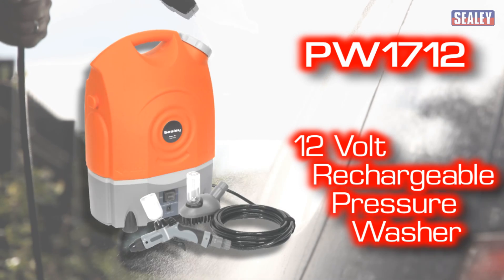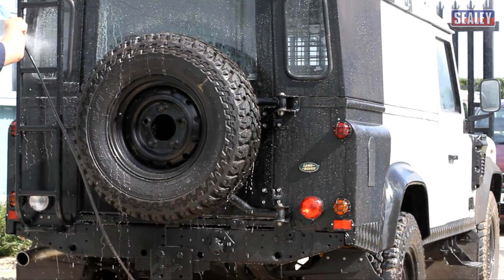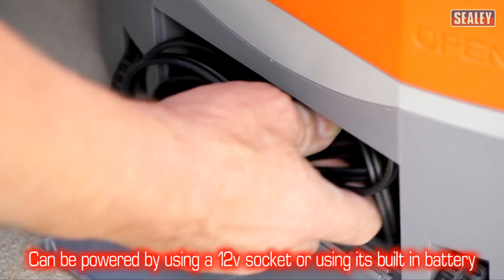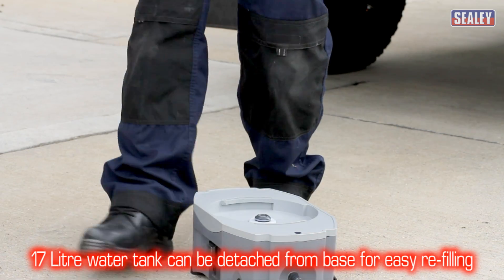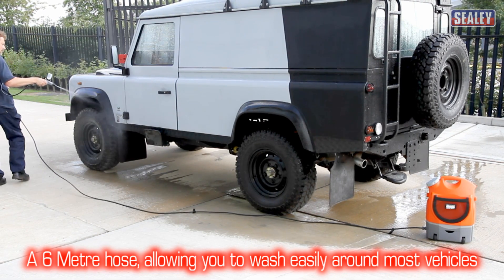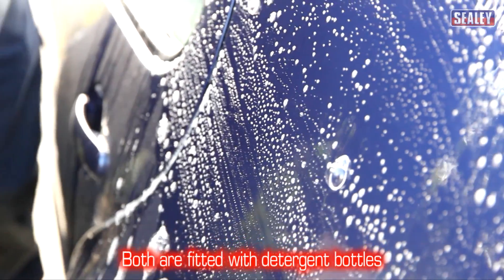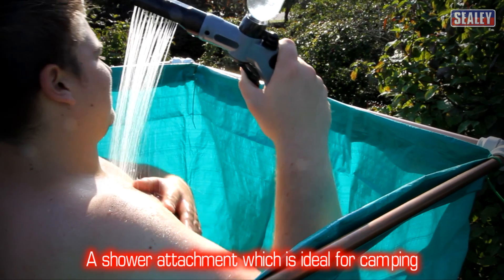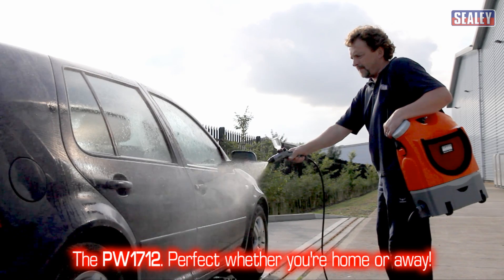Sealey PW1712 12V Rechargeable Pressure Washer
Introducing the Sealey PW1712 12 Volt Rechargeable Pressure Washer. This portable pressure washer is the perfect companion for all your domestic cleaning needs, whether it's washing your car, motorcycle, bicycle, caravan, or motorhome.

You can conveniently power it using a 12v vehicle socket or rely on its built-in rechargeable battery. With the rechargeable battery, you'll enjoy up to 40 minutes of continuous use, giving you ample time to tackle your cleaning tasks without any interruption.

To enhance your cleaning experience, this pressure washer comes with a 17-litre detachable water tank for easy refilling. The 6-meter hose further adds to the convenience, allowing you to reach all sides of your vehicle effortlessly.

The Sealey PW1712 also comes with a variable nozzle and a fixed brush attachment, both equipped with built-in detergent bottles. This means you can easily switch between pressure cleaning and gentle brushing, depending on the task at hand. The detergent bottles provide a hassle-free way to apply soap or detergent while cleaning, ensuring a thorough and efficient cleaning process.

This reliable and convenient tool provides you with a portable and versatile solution for all your cleaning needs.

SEALEY SOCIALS! - Follow/Sub 🔽